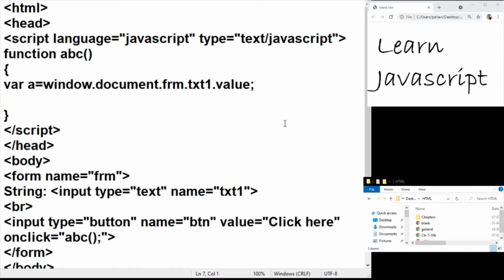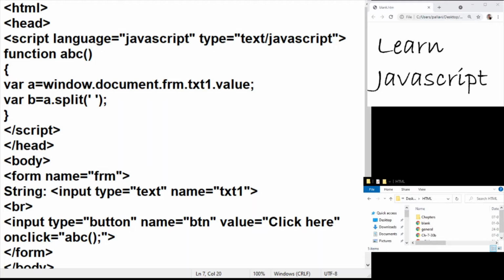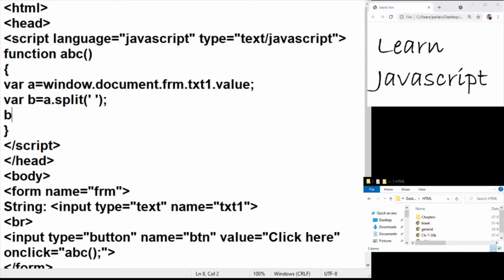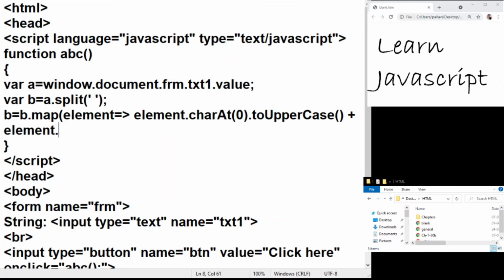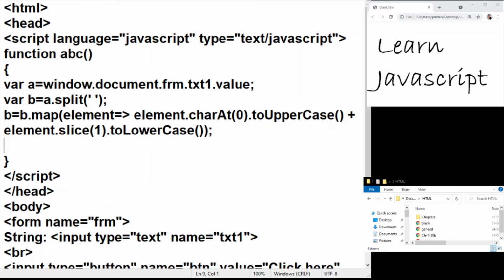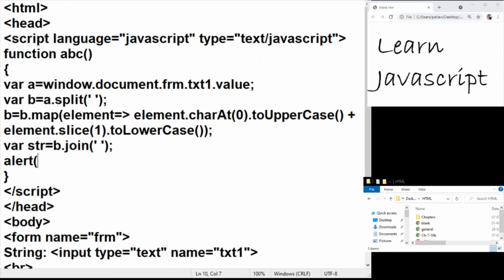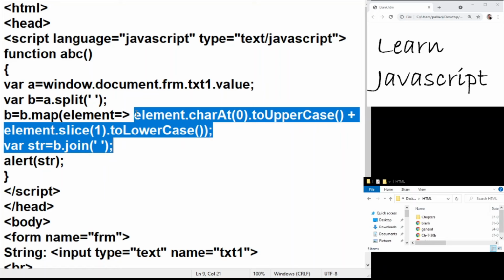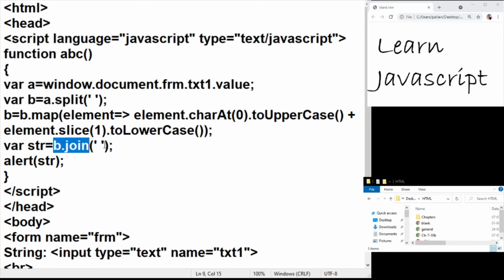Learn Javascript: Working with Strings: Multi-word - map()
[Using map]
A simple program to convert the first character of each word of a multi-word string to uppercase and the rest of the characters of each word to lowercase.